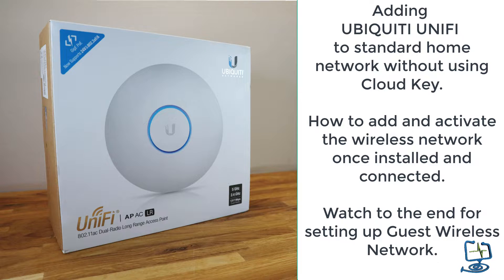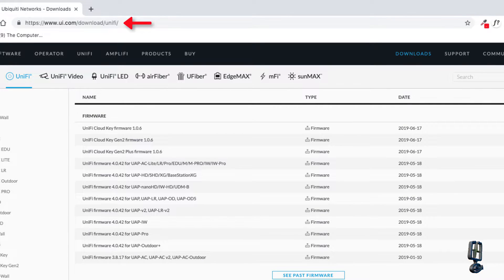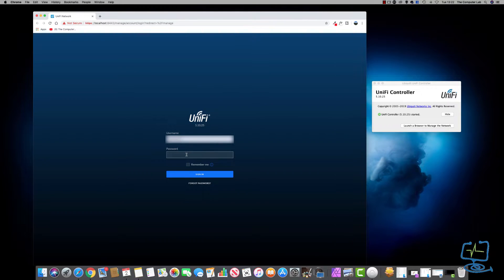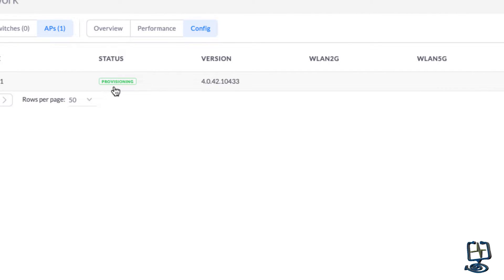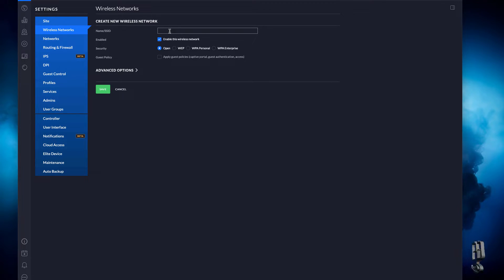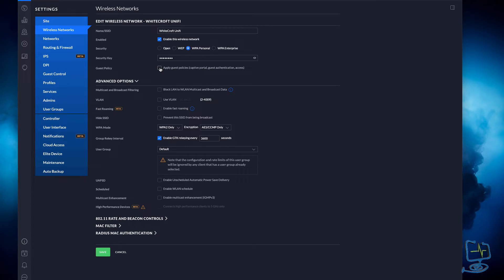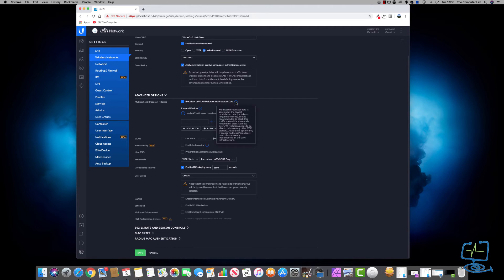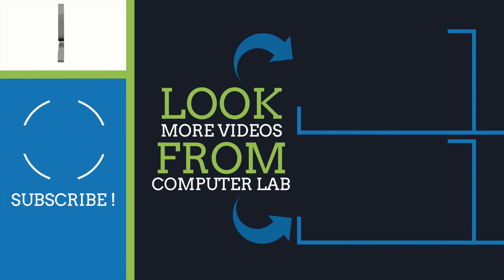📶 Unifi | AP AC LR | Wireless Access Point Setup without Cloud Key on Home Network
This video will show you how to set up the Unifi (Ubiquiti) wireless access point using your Mac or PC without purchasing the Cloud Key controller.
The video talks you through using the Unifi control panel to set up your new Unifi Access Point and also how to set up a Guest wireless network on your Unifi AP AC LR.
If you are new to how the Unifi network gear works or are simply trying to improve your home wireless network then the Unifi AP series of access points are great pieces of kit.
Watch the video to learn how to install these fast network access points on your home network and improve your wireless.

🌟 I am not affiliated with Ubiquiti Unifi in any way and have purchased all items in this video for full price for this setup video, The link below is an Amazon affiliate link, if you chose to click through to Amazon from the link below you will not be charged any more but I will get a small percentage of the profit from the sale. 🌟

Amazon Link for the Unifi Access Point is

Table of Contents:
01:25 - Intro
02:04 - Log into Unifi Controller
03:09 - Highlight Access Point
04:50 - Marker
06:48 - Marker